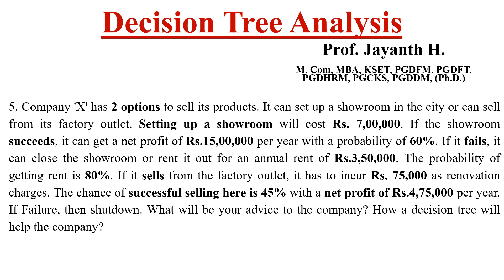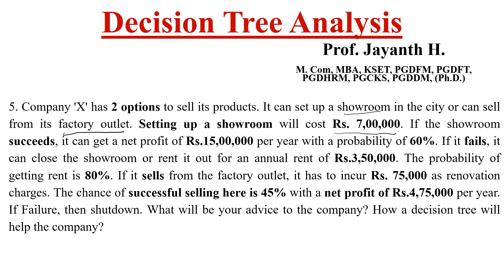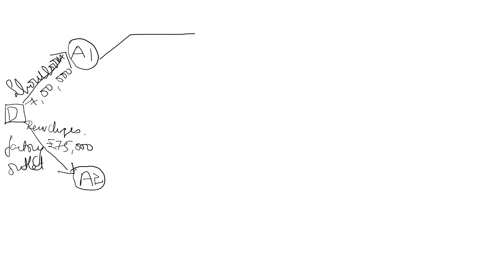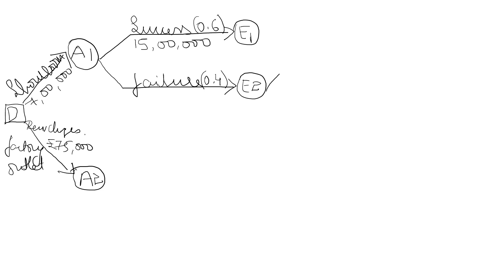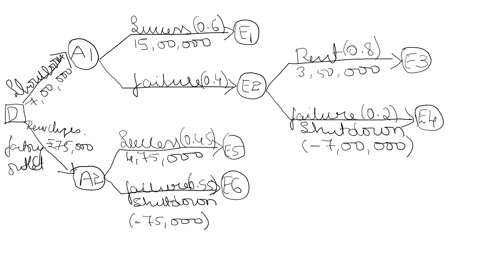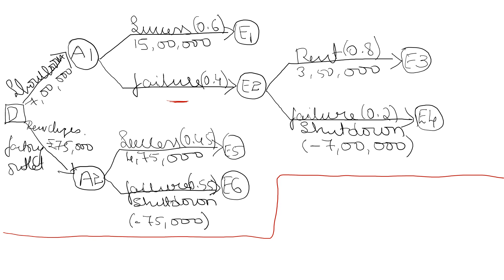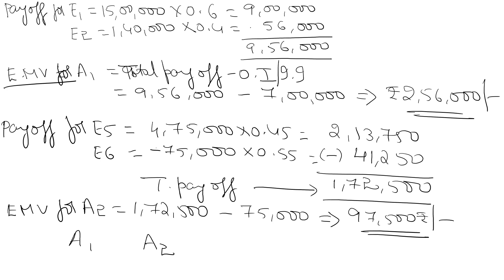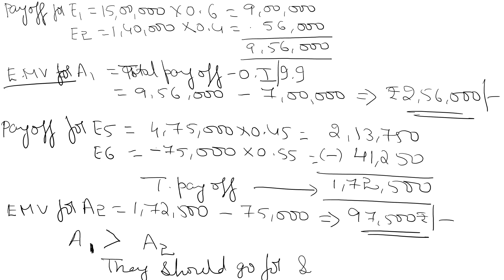Problem 5: Decision Tree Analysis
In this video, we take you through Decision Tree Analysis. This video is perfect for students, management professionals, and competitive exam aspirants who want a clear and practical understanding of decision-making techniques.

🎓 Useful for:
✔ MBA / BBA / B.Com / PGDM students
✔ Operations Research / Business Analytics learners
✔ NET/SET aspirants